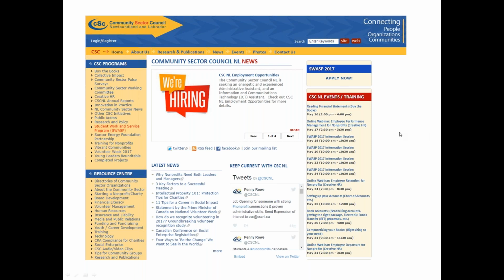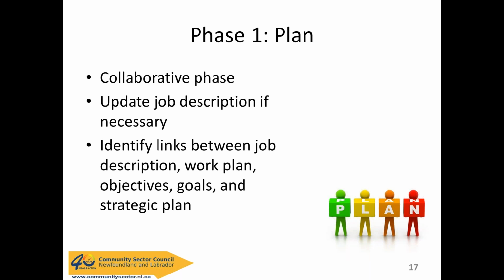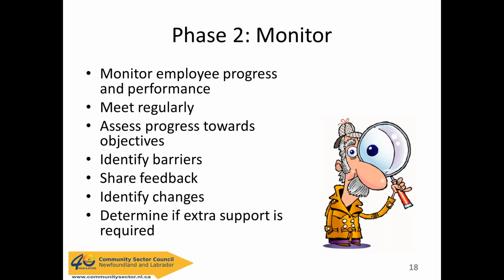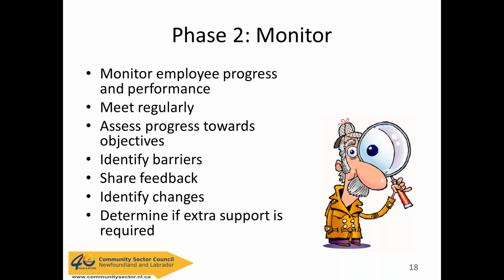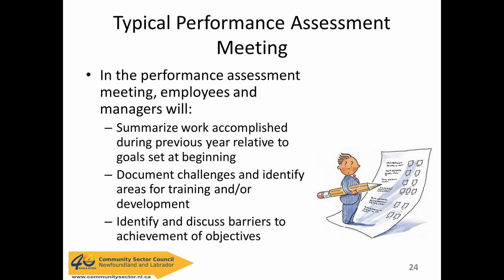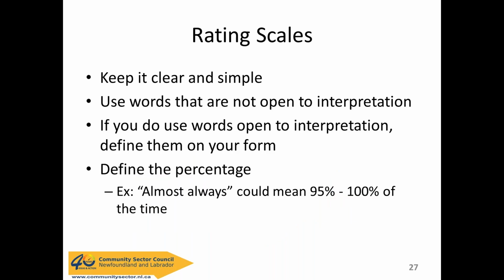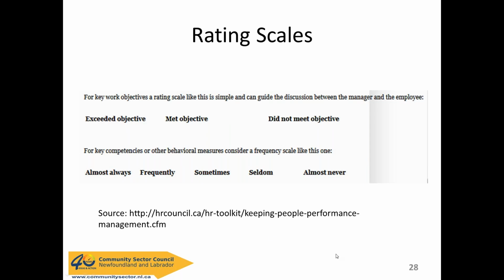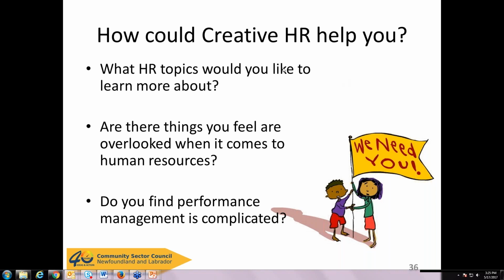Employee Performance Management for Nonprofits May 17th, 2017